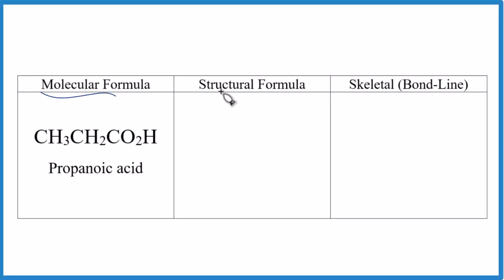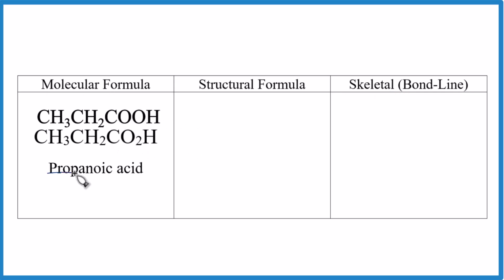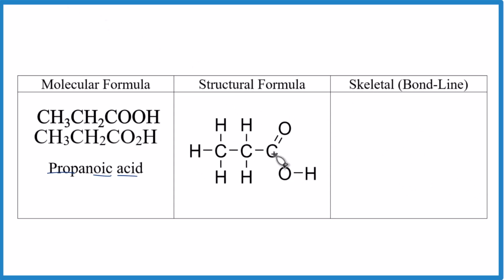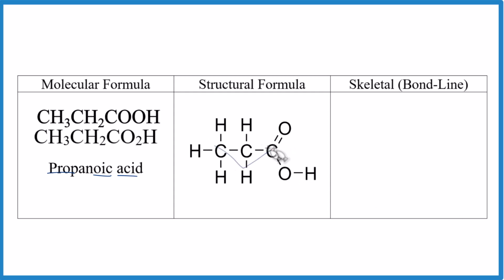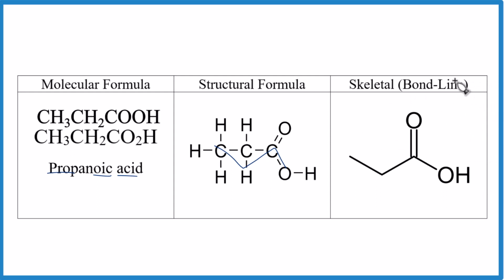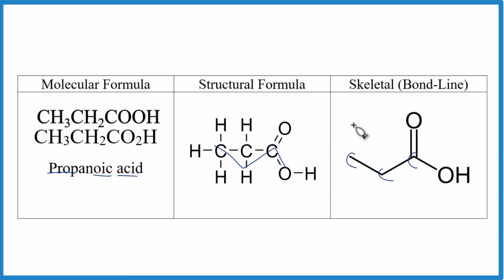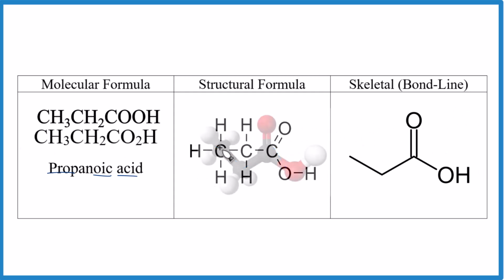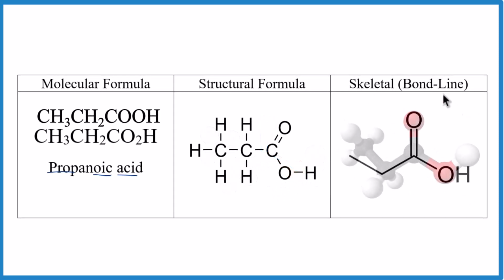Write the Molecular, Structural, and Skeletal Formula for Propionic Acid (C₃H₆O₂)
In this video, we'll learn how to draw the molecular, structural, and skeletal formulas for Propionic Acid (C₃H₆O₂).

Starting with the molecular formula, C₃H₆O₂, we see the number of Carbon, Hydrogen, and Oxygen atoms, but it doesn't reveal their arrangement. However, the name "Propionic Acid" and the presence of two oxygen atoms suggest it contains a carboxyl group (-COOH).

Next, we'll draw the structural formula for Propionic Acid, showing how the Carbon, Hydrogen, and Oxygen atoms are connected. This provides a clearer picture of the molecule's structure, revealing a chain of three Carbons with a carboxyl group at one end.

Finally, we'll simplify the representation by drawing the skeletal formula, also known as the bond-line formula. This type of drawing only shows the Carbon backbone, with Carbon atoms implied at each vertex and endpoint. The Oxygen atoms of the carboxyl group would be explicitly shown in the skeletal structure.

Each of these representations—molecular formula, structural formula, and skeletal formula—offers unique insights into the molecule. By understanding how to draw and interpret these formulas, you'll be able to visualize molecular structures in organic chemistry.